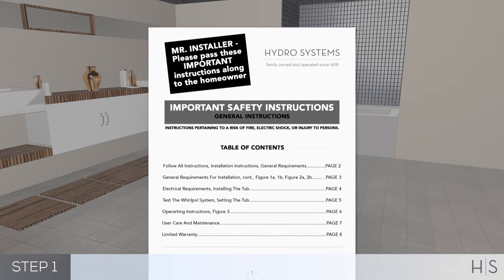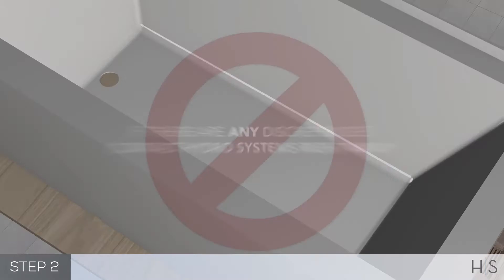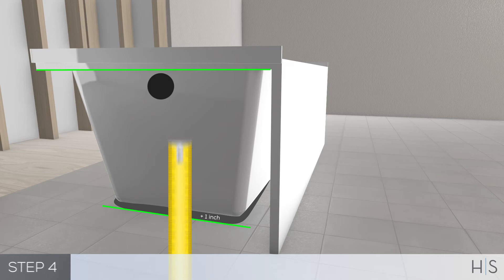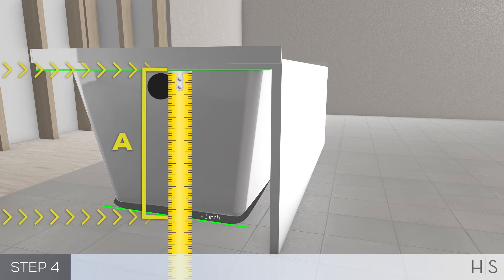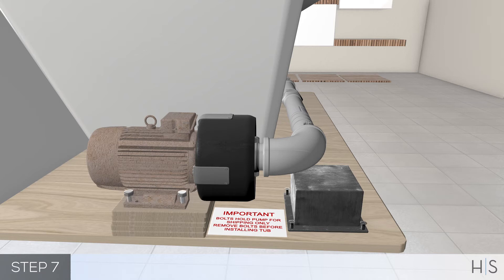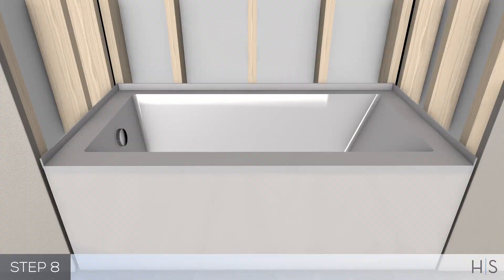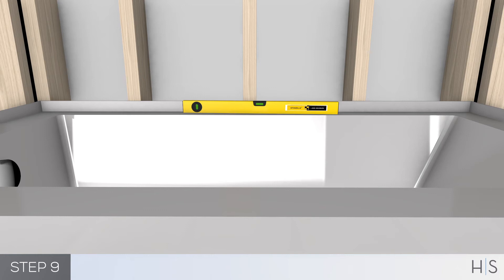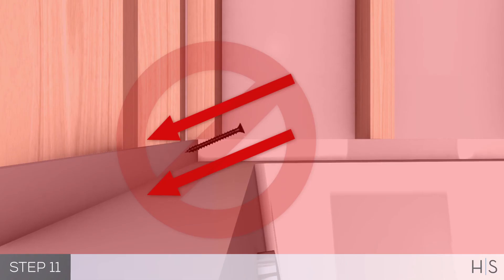Hydro Systems | 3-Wall Bathtub Installation Video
Need a step-by-step guide for installing your Hydro Systems alcove tub? We've broken down the process with just a few simple steps!

Hydro Systems is a third-generation, family-run business committed to delivering hydrotherapy—the healing, energizing power of water—through life-enhancing products. Featuring innovative personalized details, our luxury baths —made entirely in the US—create a spa-like experience at home.